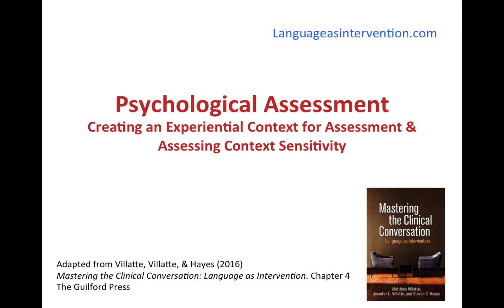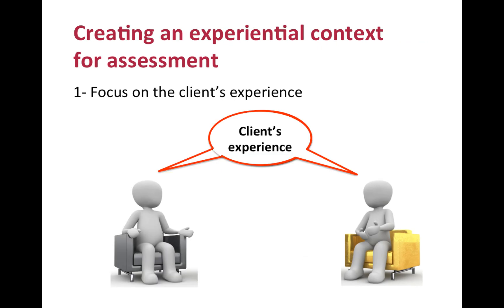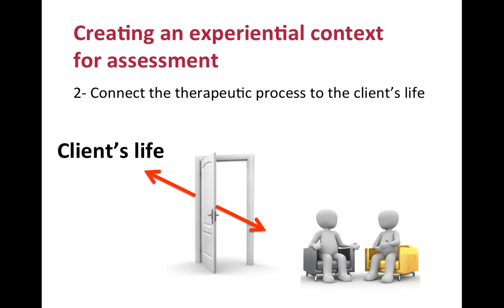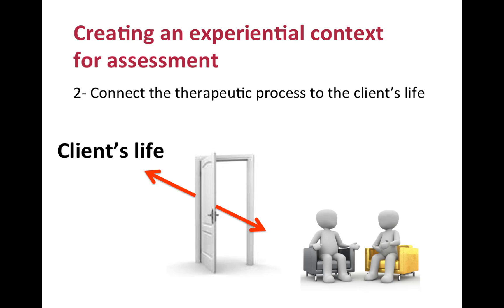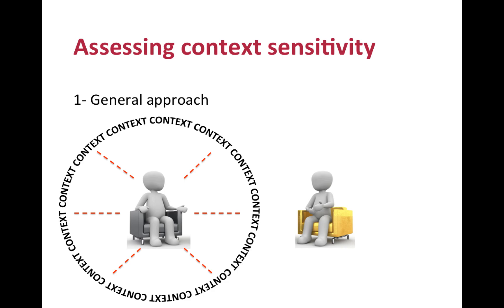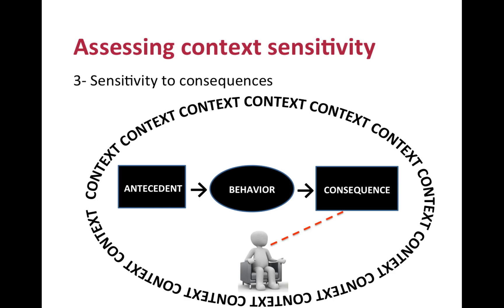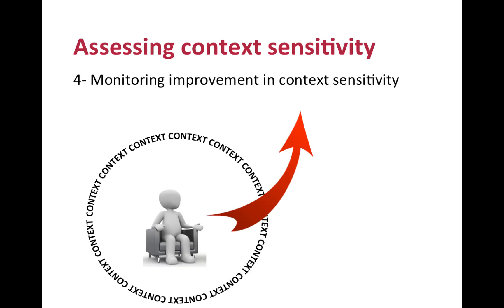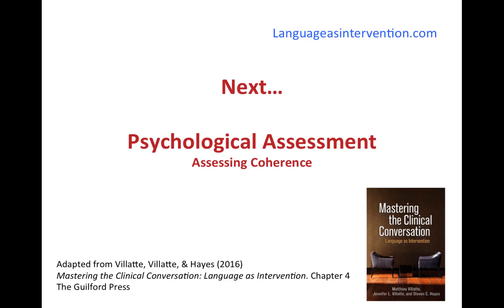Psychological Assessment: Assessing Context Sensitivity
Welcome to this tutorial on psychological assessment. This tutorial is adapted from the first part of Chapter 4 in Mastering the Clinical Conversation: Language as Intervention. You can find other resources on the clinical applications of RFT at Languageasintervention.com.

In this tutorial, you will learn about creating an experiential context for assessment and how to assess context sensitivity.